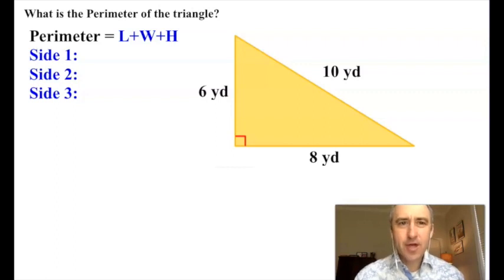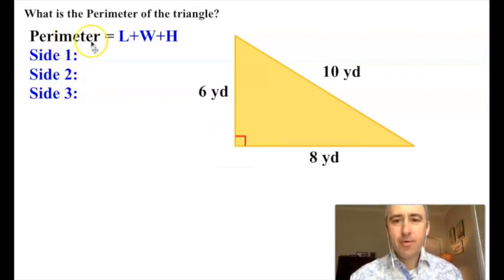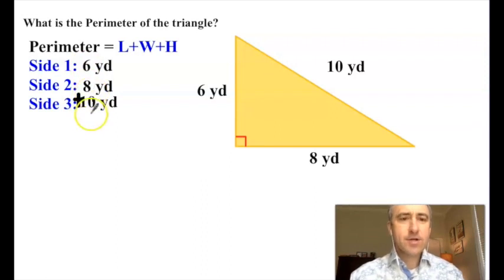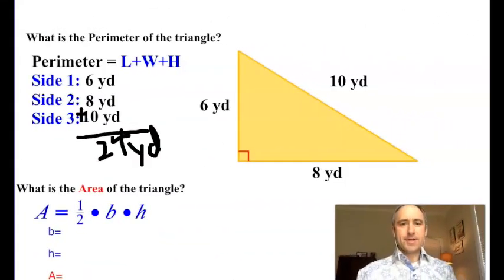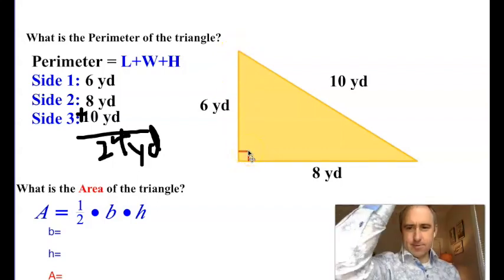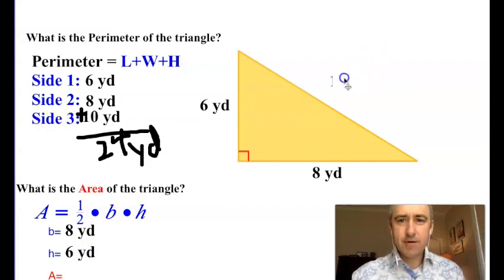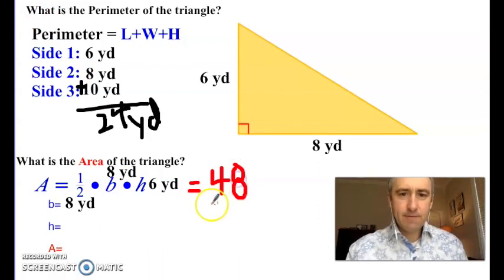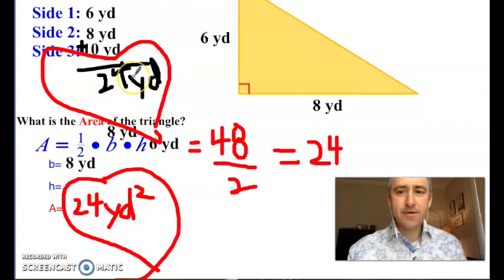Triangle Perimeter w Area Day 3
Calculating Area and Perimeter of a triangle.  Remember Area only uses two of the sides.